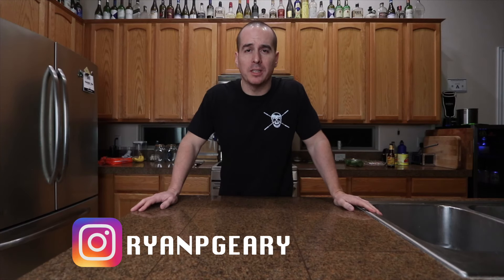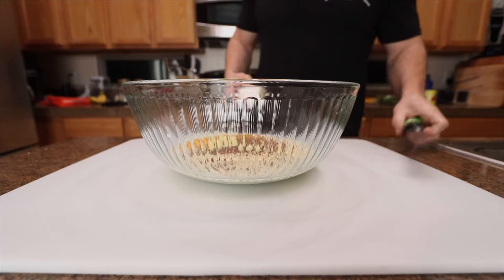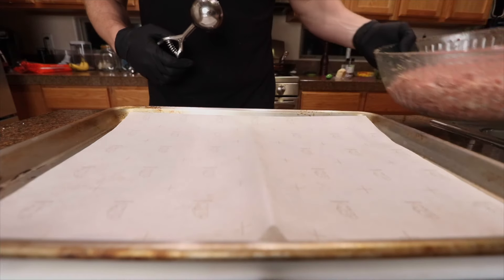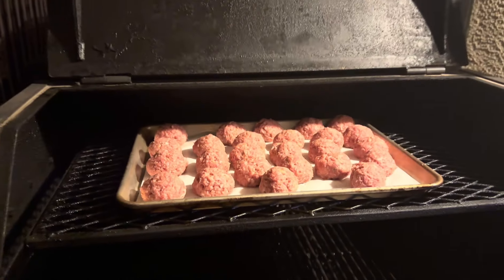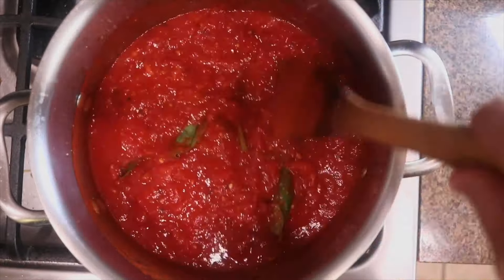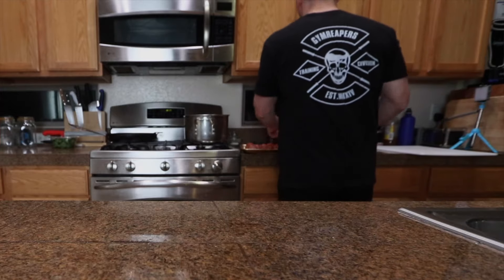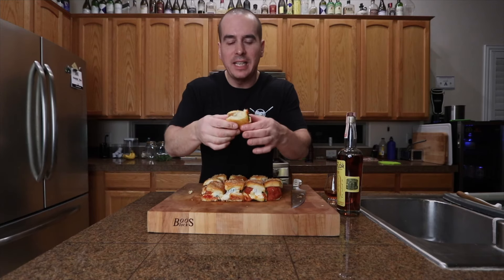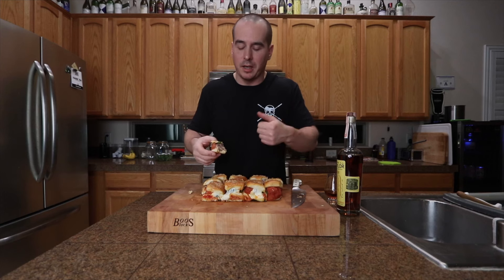How To Smoke Meatballs ( Easy Slider Recipe )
Welcome to RGs Food, your ultimate destination for all things BBQ! Dive into the world of live fire BBQ, where we explore the versatility of the pellet grill and the smoky goodness of the backyard offset smoker. Learn the secrets of indirect cooking and discover mouth-watering recipes that blend the best of Tex-Mex barbecue with innovative food fusion.
From grilling basics to next-level techniques, we show you how to make everything from scratch, ensuring every bite is packed with flavor. Whether you're a backyard BBQ enthusiast or a seasoned pro, our channel has something for you. Join us and take your cooking skills to the next level with RGs Food!

Meatball recipe:
1 LB Ground beef
1 LB Ground pork
1 LB Ground veal
3/4 cup Italian style bread crumbs
3/4 cup whole milk
3 Eggs
Garlic 3-5 cloves grated
Parmesan Cheese grated (about 1 cup)
Red pepper
Salt & pepper

The sauce:
2 Large cans San Marzano tomatoes - Crushed
olive oil
3-4 oz pancetta
Fresh basil
4-5 garlic cloves
Red Pepper
Salt & pepper